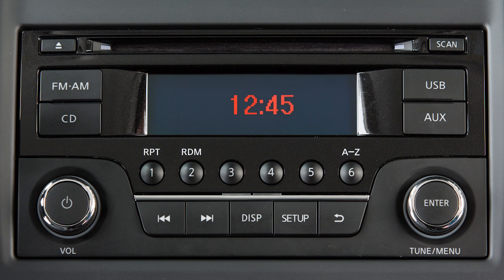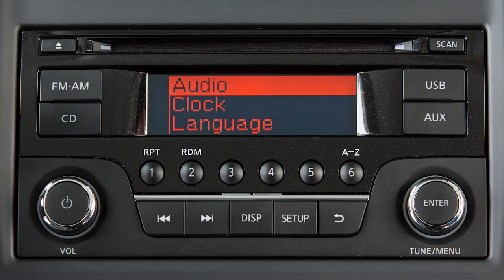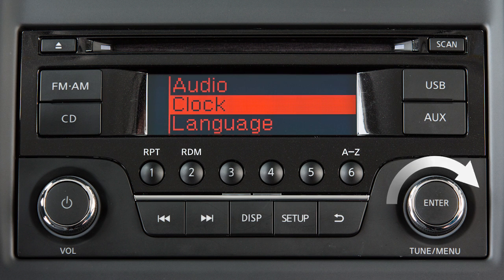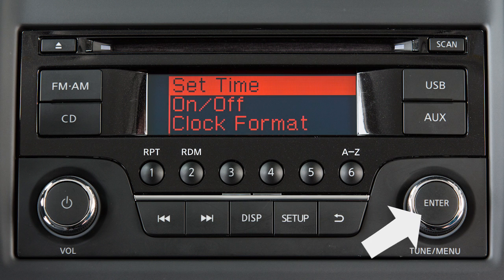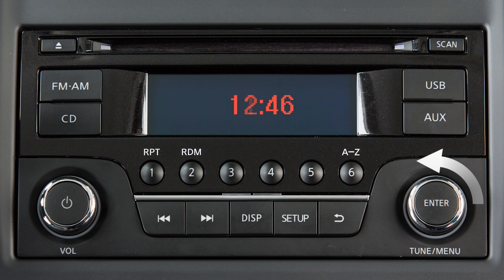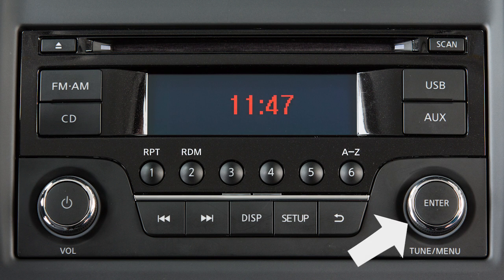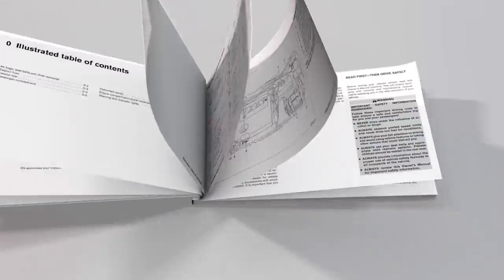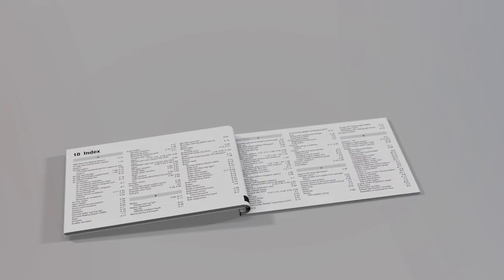2017 NISSAN Sentra - Setting the Clock without Navigation Type B (if so equipped)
To set the clock on vehicles with THIS audio system:
● Press the SETUP button,
● Turn THIS knob until CLOCK is selected on the menu list,
● Press the ENTER button,
● Turn the knob to select SET TIME,
● Adjust the hours using THIS knob,
● Adjust the minutes using THIS knob, then
● Press the ENTER button a final time to complete the clock adjustment.